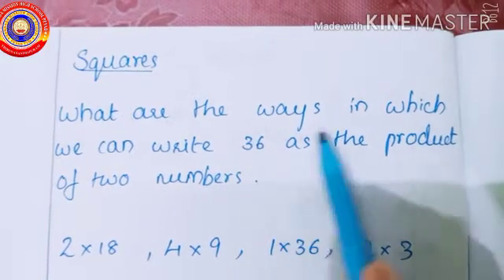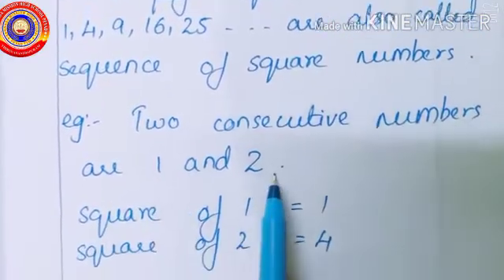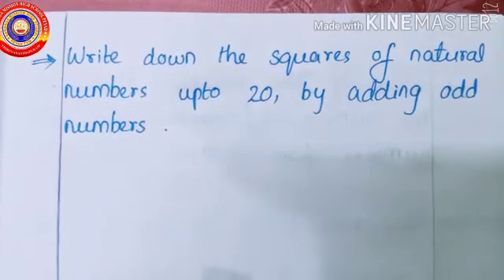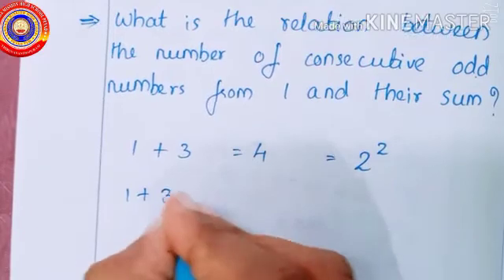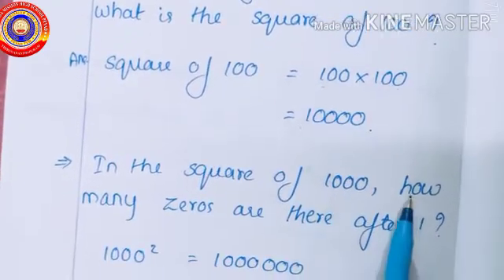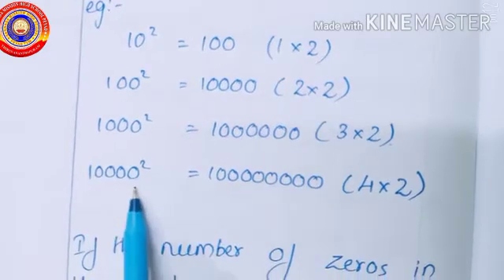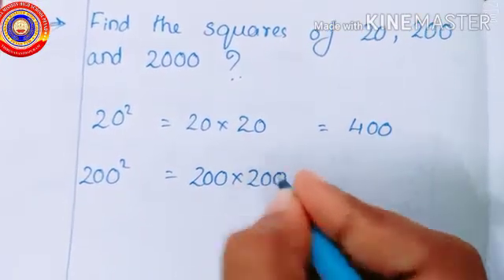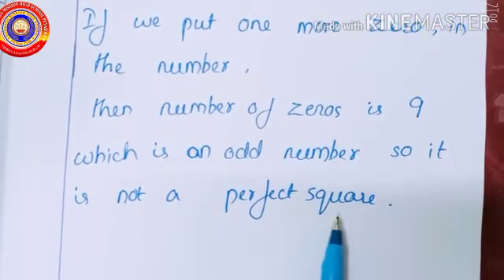KRSMA#Standard 7 Mathematics Part 2 Chapter 6 Square And Square Root.